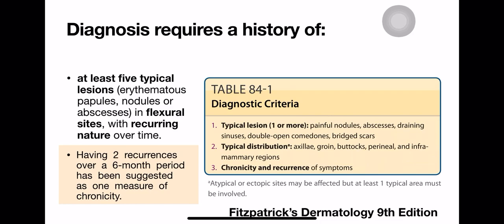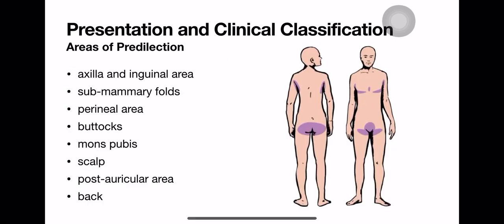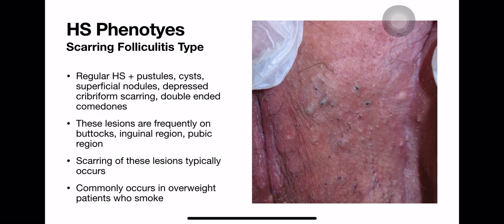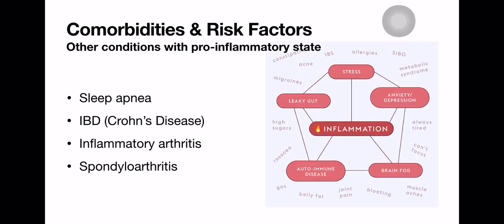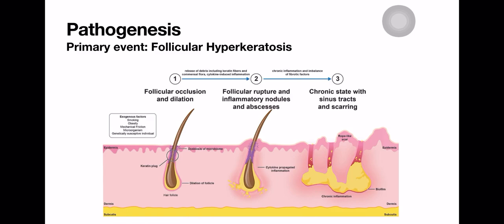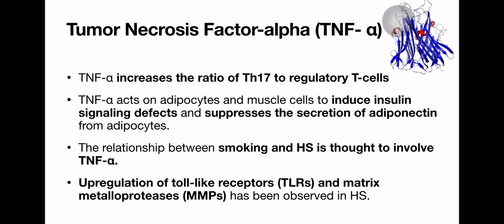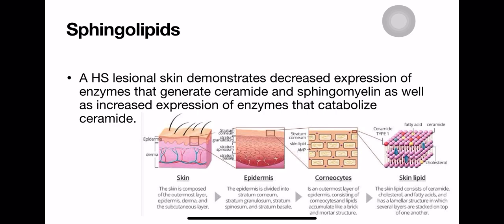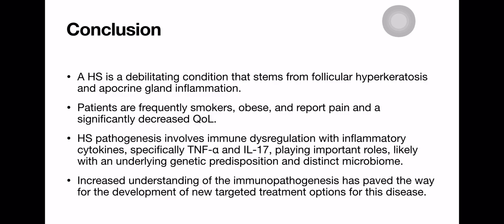Hidradenitis Suppurativa - Practice Run (JAAD CME Journal Report)